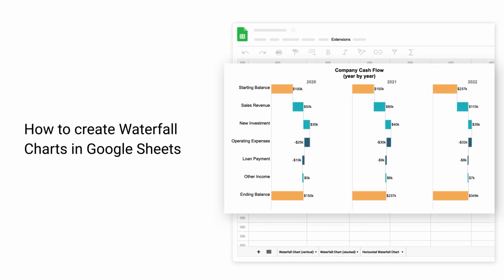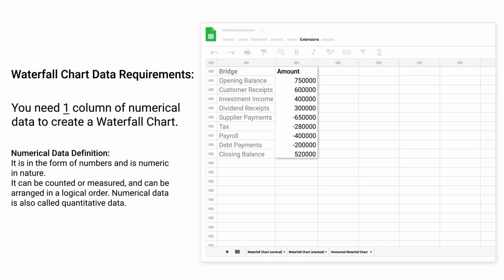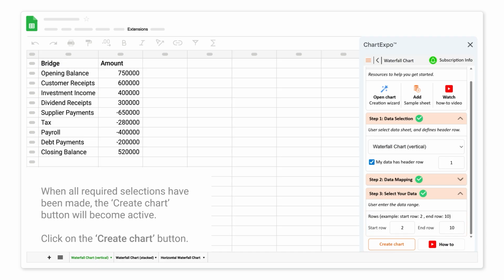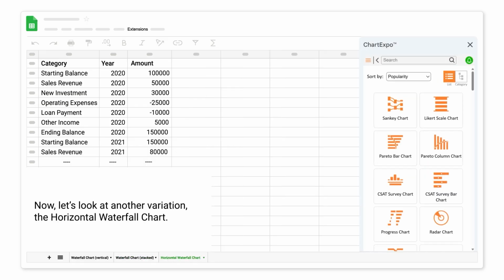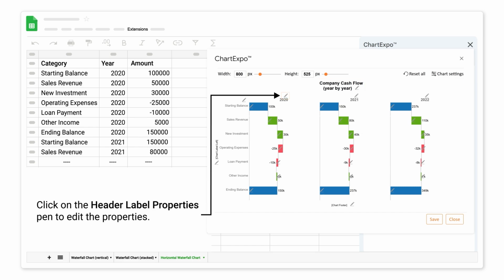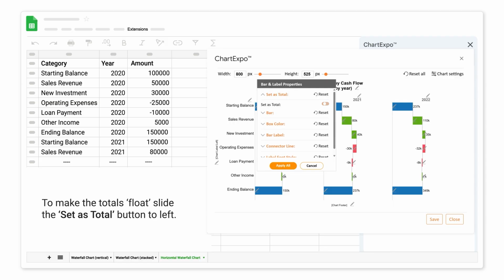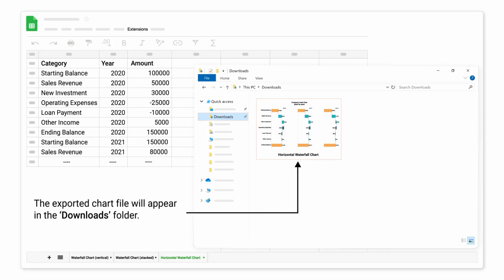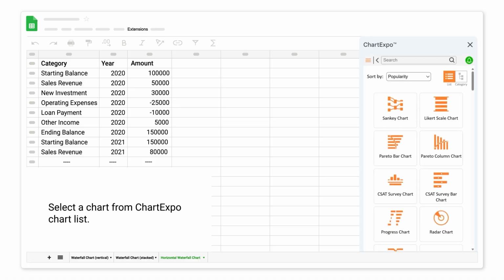Waterfall Chart Templates in Google Sheets | Easy Setup Step-by-Step Guide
Learn how to create a Waterfall chart template in Google Sheets to clearly visualize revenue changes, expenses, profit and loss, and performance trends step by step. This beginner-friendly tutorial shows how to build professional Waterfall charts for reporting and dashboards without complex formulas.

✅ What You’ll Learn:
* How to create a Waterfall chart template in Google Sheets
* Customize charts for financial and business reporting
* Track profit, loss, and performance changes visually
* Export charts for dashboards, presentations, or client reports

This tutorial is ideal for marketers, analysts, finance teams, and business professionals who want better spreadsheet visualization and faster reporting workflows.

⏱️ Timestamps:
00:19 Introduction to Waterfall Chart
00:47 How to configure a chart?
04:21 How to edit a chart?
06:52 How to export a chart?
07:10 How to add a chart to a sheet?
07:22 How to install ChartExpo add-on?